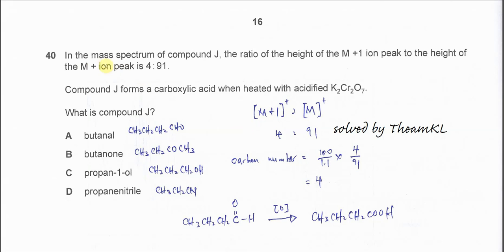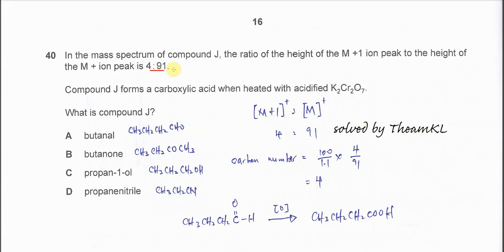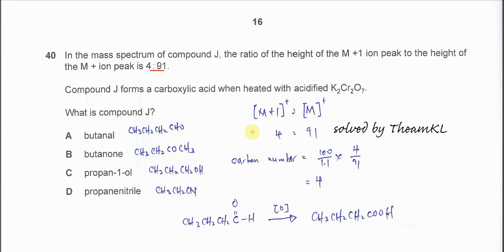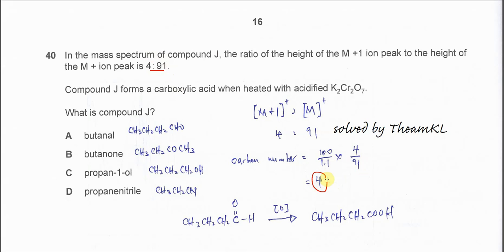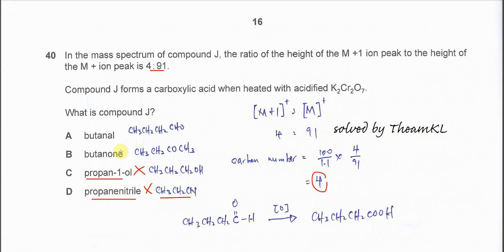9701/11/O/N/23/Q40 Cambridge International AS Level Chemistry October/November 2023 Paper 11 Q40